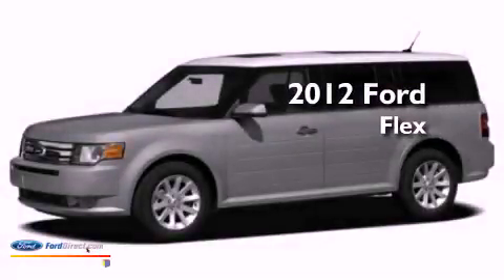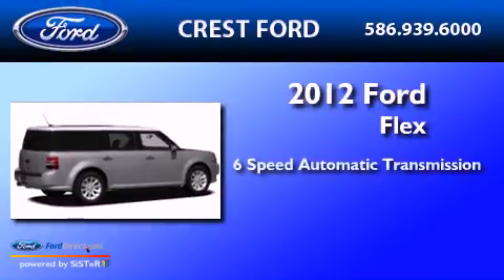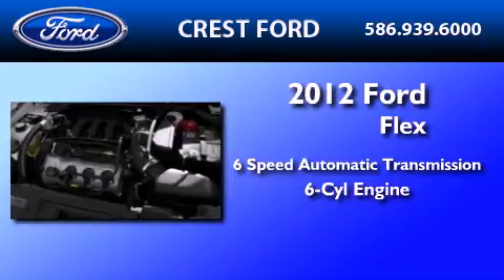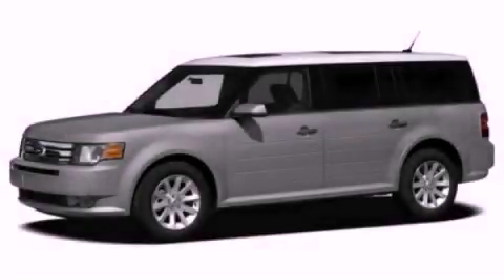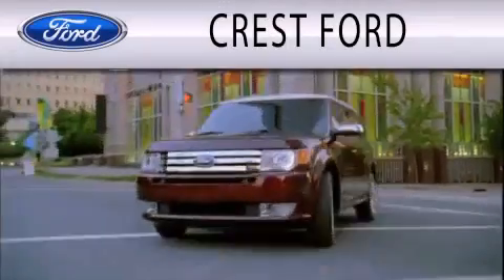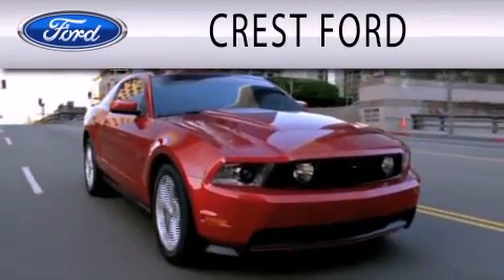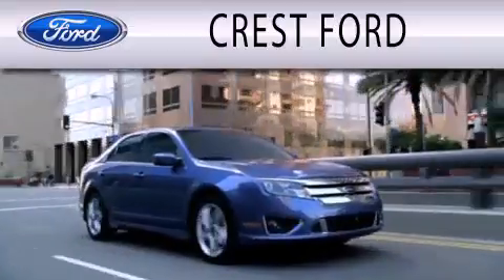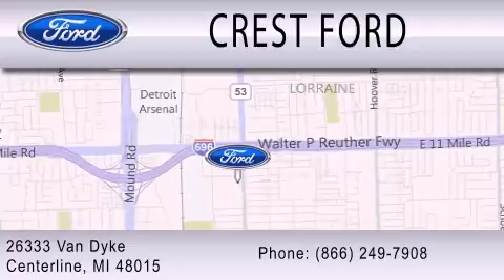2012 FORD FLEX Center Line MI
Year : 2012
 Make : FORD
 Model : FLEX
 Engine : 3.5L V6
 Trans . : AUTO 6SPD
 Exterior : WHITE
 Miles : 3
 Interior : MEDIUM LIGHT STONE
 Stock : F2315